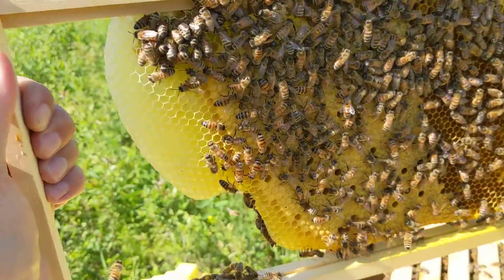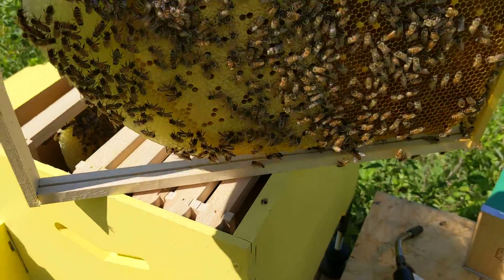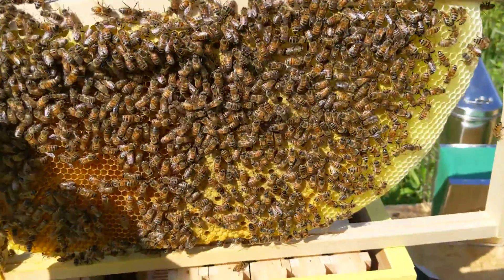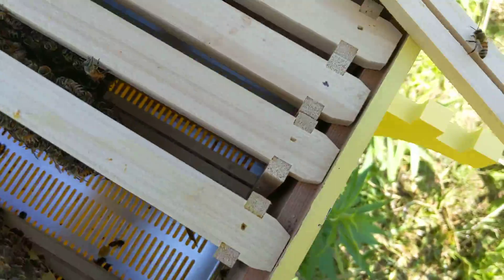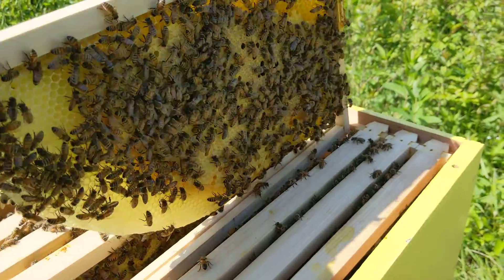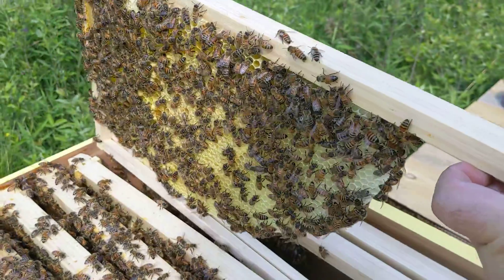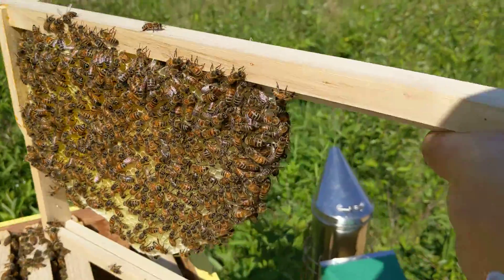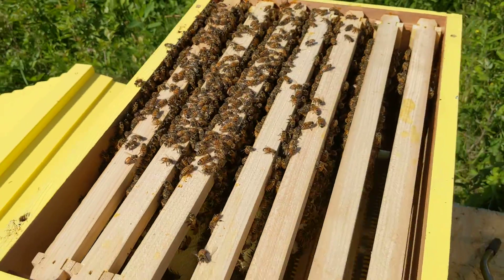May Bee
It's the end of May 2022. Let's check on my bee's.